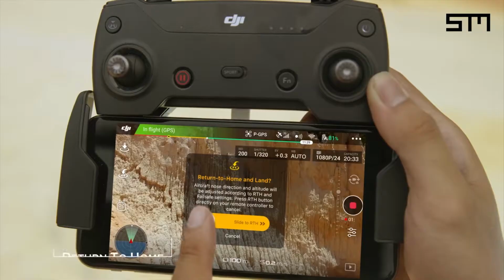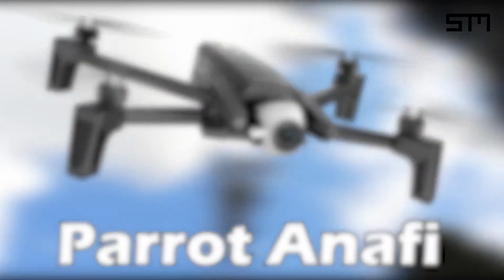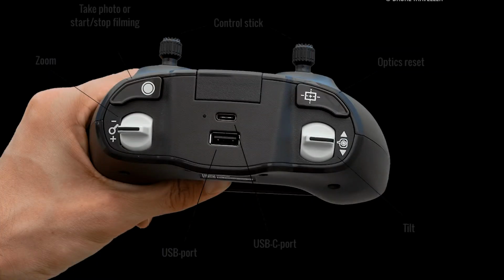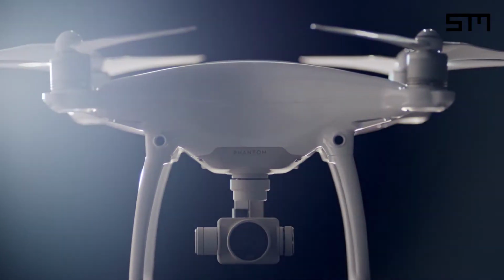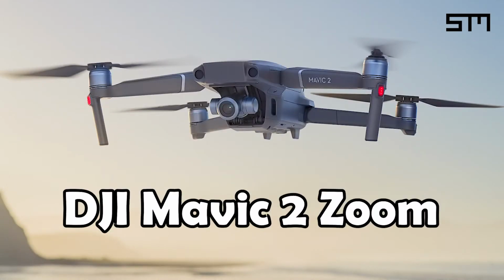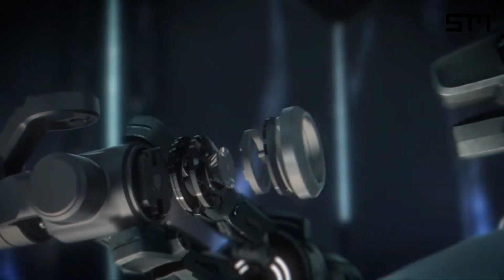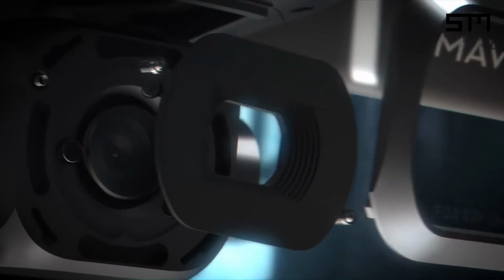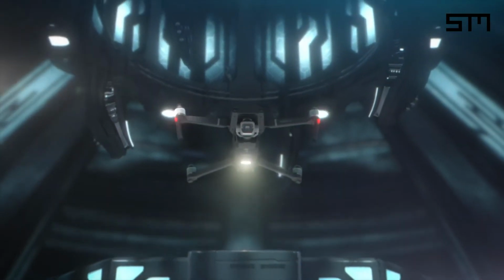Best Drones for Filming | Top 5 Drones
Here are the Top 5 Best Drones for Filming 2021 and the Best Drones for Vlogging

Top 5 Drones | Purchase Links: (Check these links for latest prices)

1)👉 DJI Mavic 2 Pro

2)👉 DJI Mavic 2 Zoom

3)👉 DJI Mavic Air

4)👉 Parrot Anafi

5)👉 DJI Spark

Hey, what's going on guys. In this video, I discussed about the top 5 best drones for filming in 2020, they are also the best drones for blogging. In this list, I included expensive as well as budget drones. I included the best professional drones as well as the best drones for beginners. Soon, I will make a dedicated video on Top 5 Drones for Beginners and Best Budget drones. These are the best drones for photography and videography of 2021.

For more information about the drones, Watch the video till end.

This will motivate us to upload more useful content like this one.

NOTE:
Portions of footage used in this video are not originally produced by Sell Mafia. Portions of stock footage of products were gathered from multiple sources including, manufactures, fellow creators and various other sources.